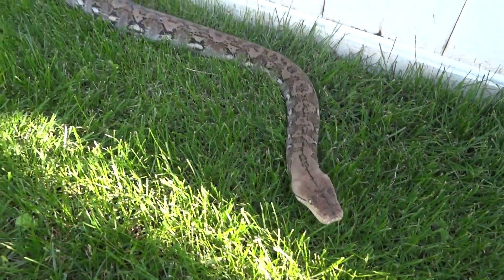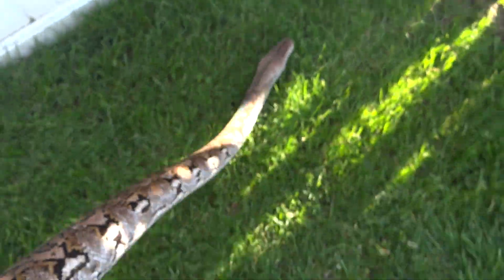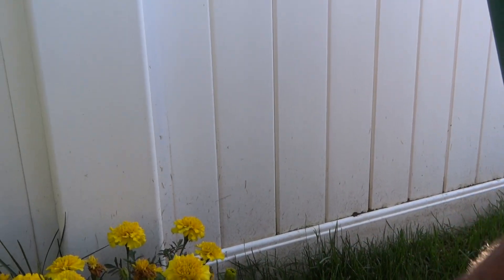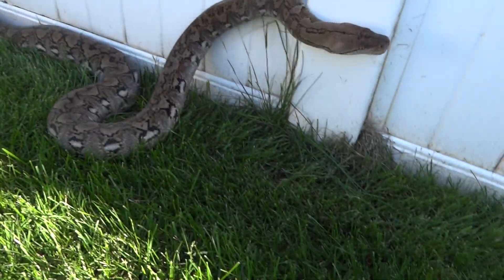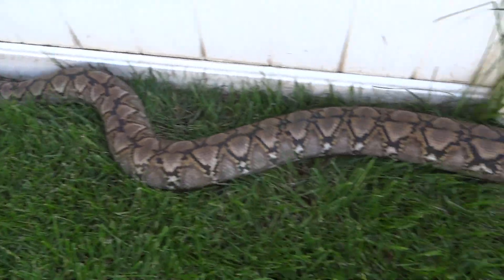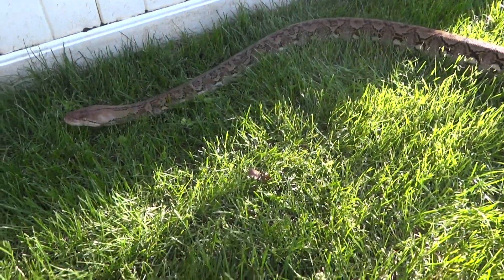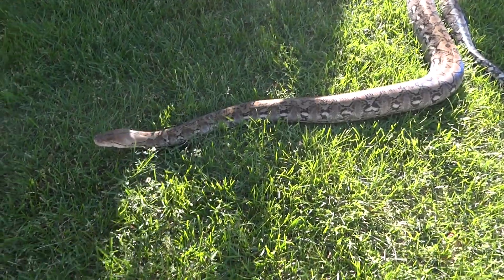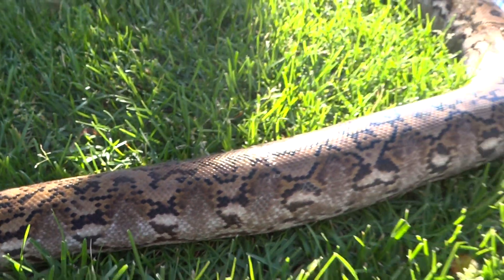Video 26: 2009 Male Pure Super Dwarf.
Only have done one other video of him.  He was a worm then eating his first mouse.  He's full grown now and a joy to work with.  Sweet as can be but flighty much like the dwarf stuff is.  Enjoy.  As always, watch in HD!